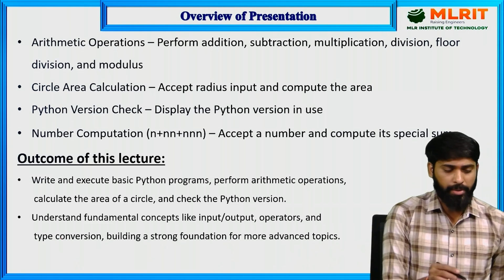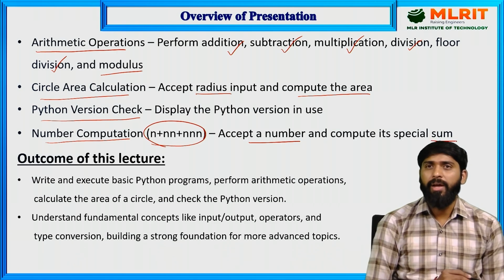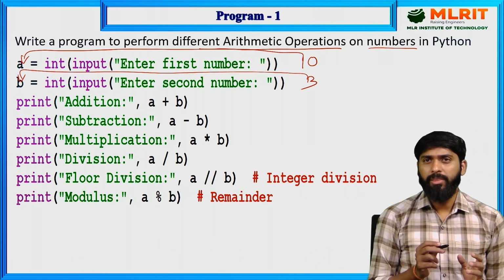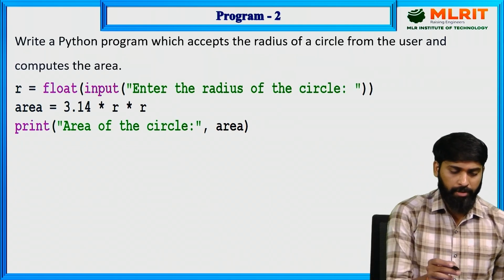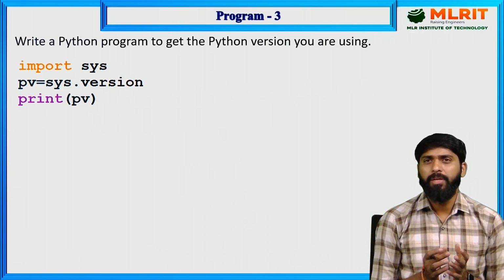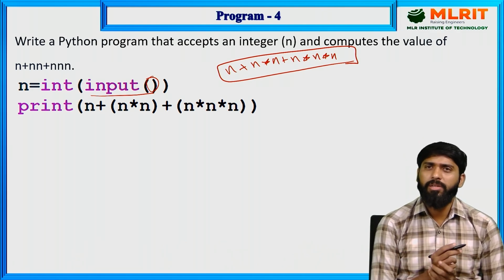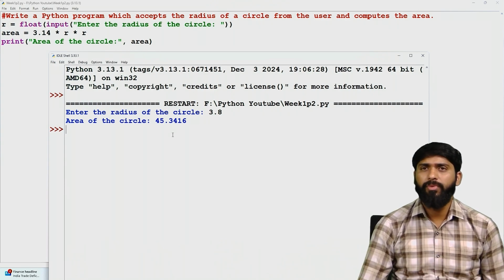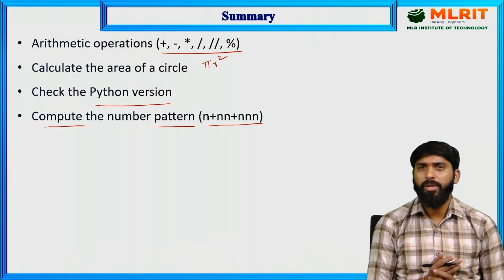LEC04| PPL | Python W1: Arith Ops, Circle Area , Py Ver, n+nn+nnn Dr. K. Varada Rajkumar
LEC04| Python Programming Lab | Python W1: Arith Ops, Circle Area , Py Ver, n+nn+nnn Dr. K. Varada Rajkumar
Associate Professor,
Hyderabad.